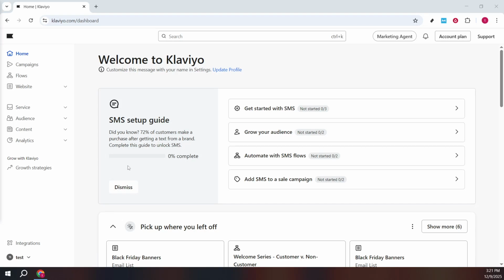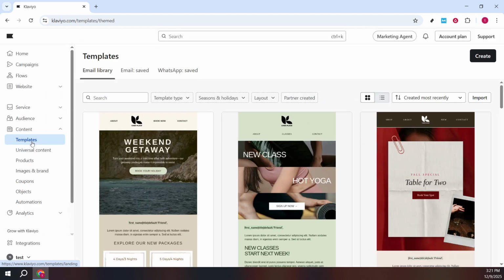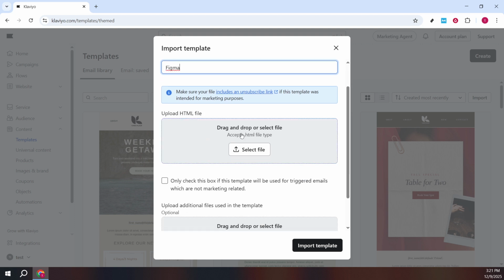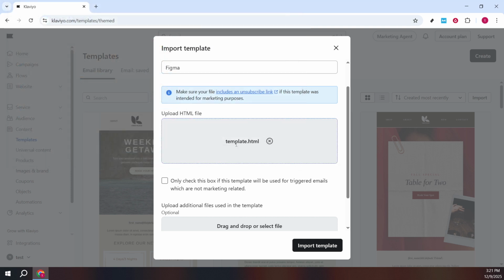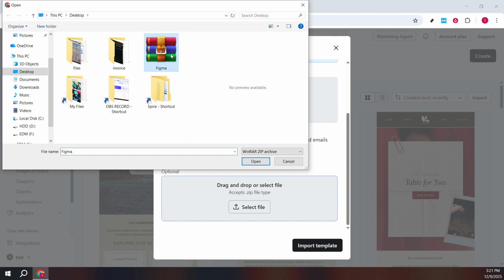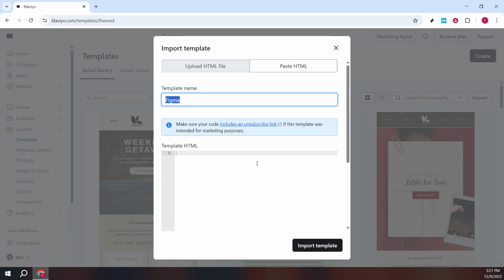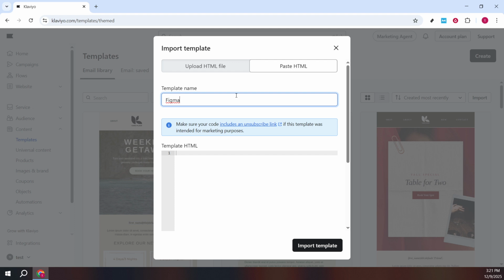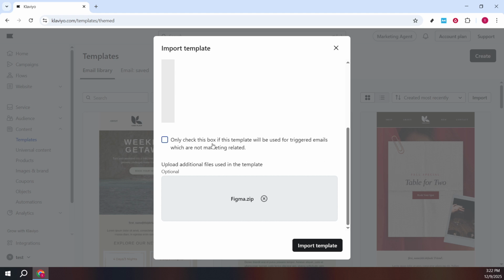How To Import Figma Email Designs Into Klaviyo [2026 Guide]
How To Import Figma Email Designs Into Klaviyo